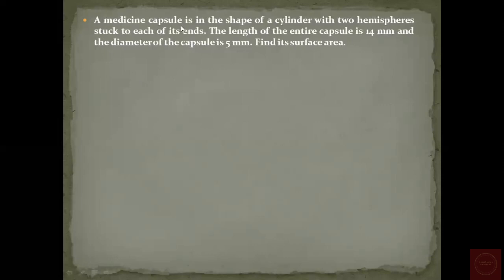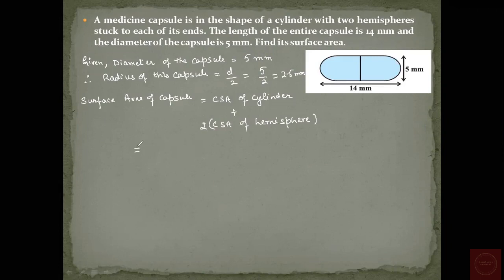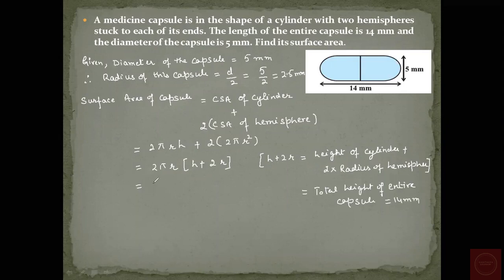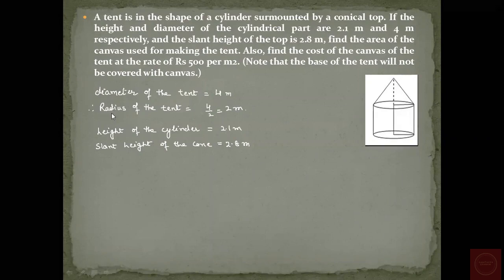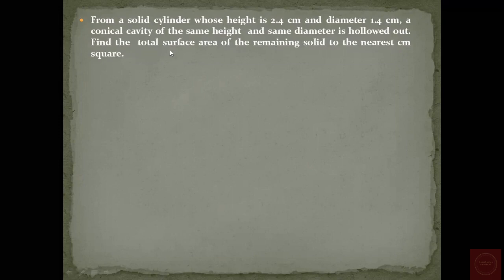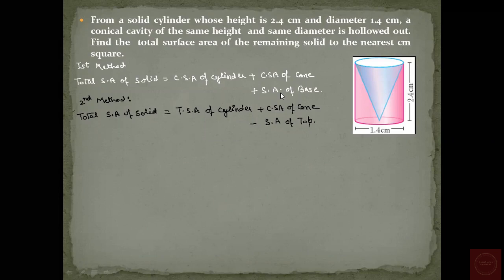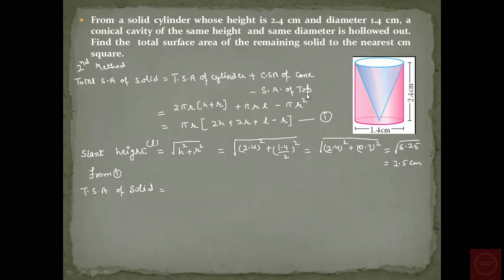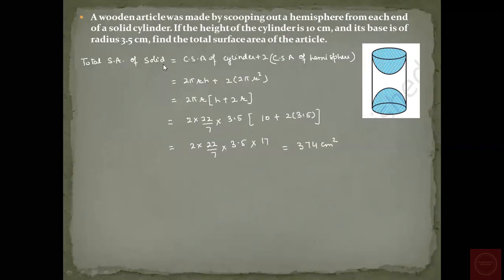NCERT- Class 10th Ex 13.1 Questions From 6 to 9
In this tutorial, I will explain the questions of exercise 13.1 from the NCERT mathematics book (from questions no. 6 to 9).

Watch this video till the end and share it with your peer groups.